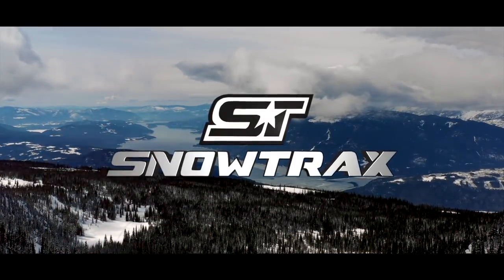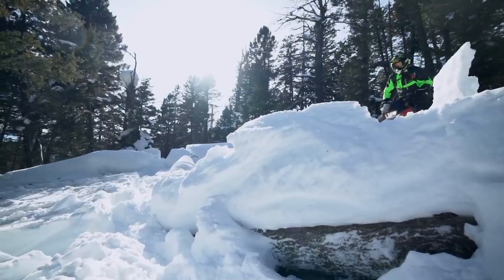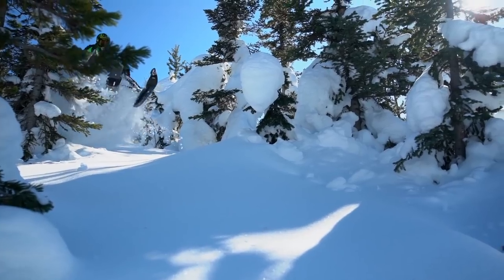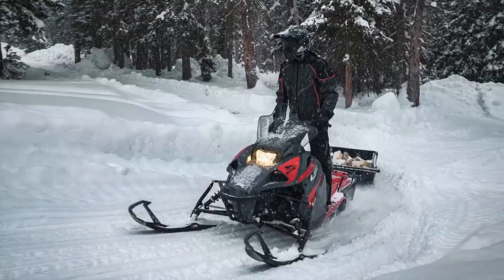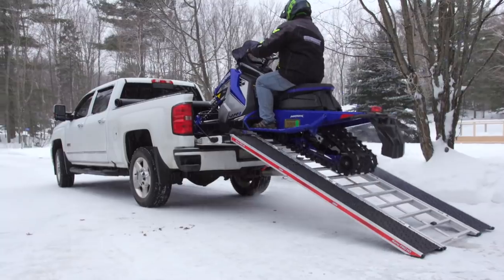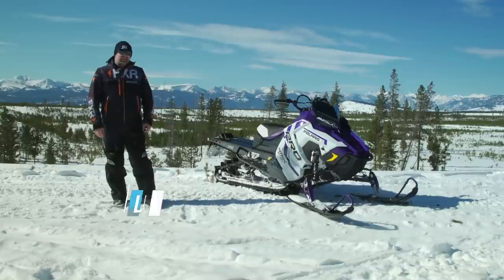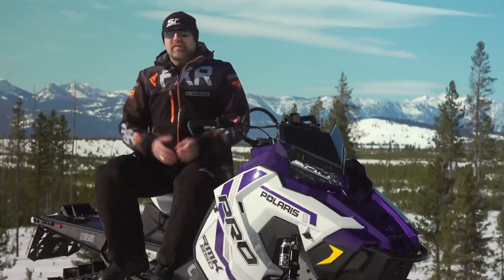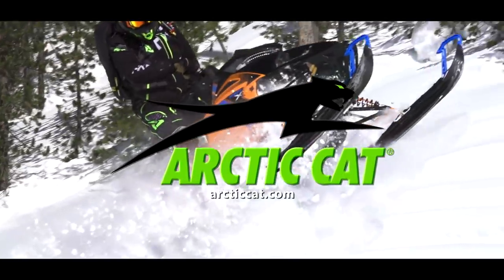SNOWTRAX TV 2021 - FULL episode 9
Motorhead Mark takes a closer look at the development of the Blast featuring a single cylinder 2-stroke EFI mill in several variations throughout Arctic Cat's snowmobile lineup and what this sled means for the future of snowmobiling.

In TRAIL TECH, AJ walks us through some excellent snowmobiling products available from Caliber.

Then in TEST RIDE, Luke's evaluates the 2021 Polaris RPO RMK featuring the 850 Patriot engine.